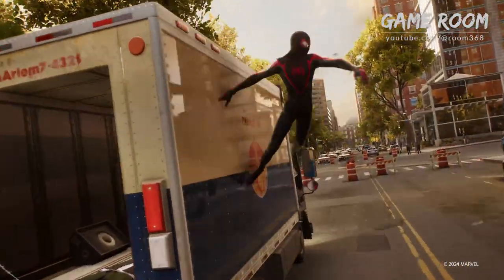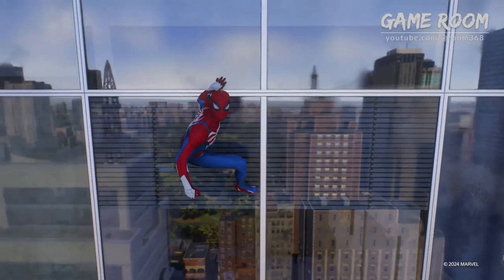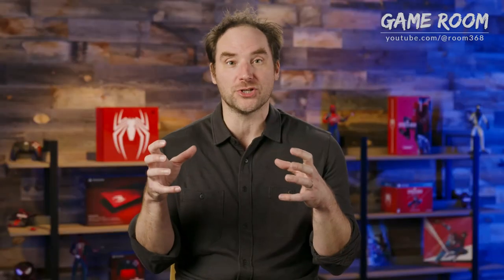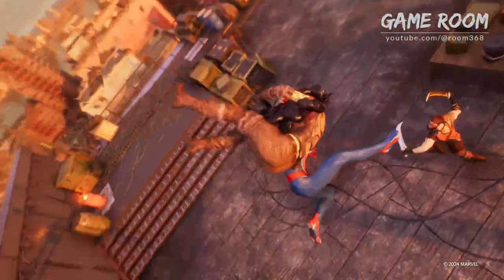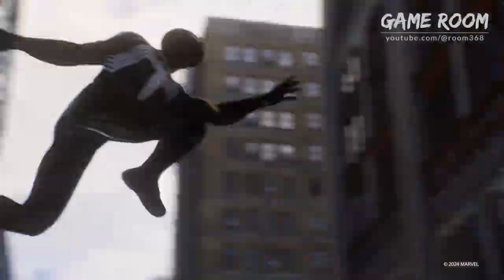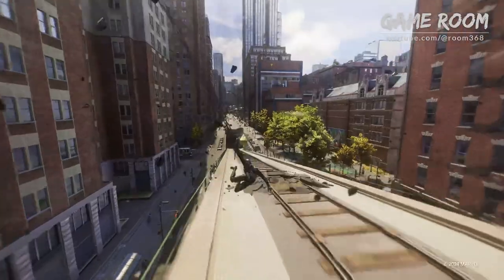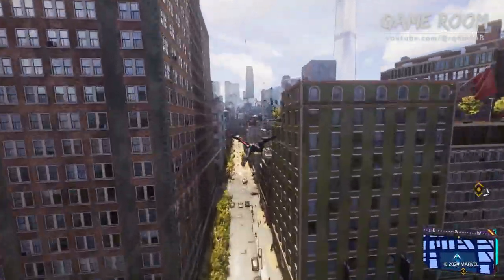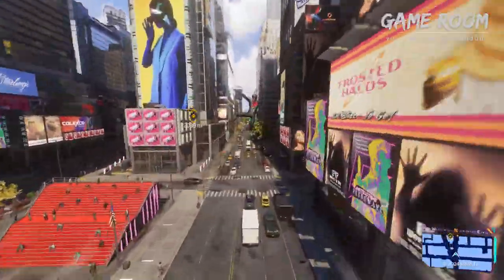Marvel's Spider-Man 2 - Official PS5 Pro Enhanced Trailer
Watch the PS5 Pro Enhanced Trailer for Marvel's Spider-Man 2, the sequel to the open-world action-adventure game developed by Insomniac Games. Hear straight from Insomniac developers on the enhancements and features being implemented into Marvel's Spider-Man 2 courtesy of the PlayStation 5 Pro. Marvel's Spider-Man 2 is available now for PlayStation 5 (PS5) and PlayStation 5 Pro (PS5 Pro).